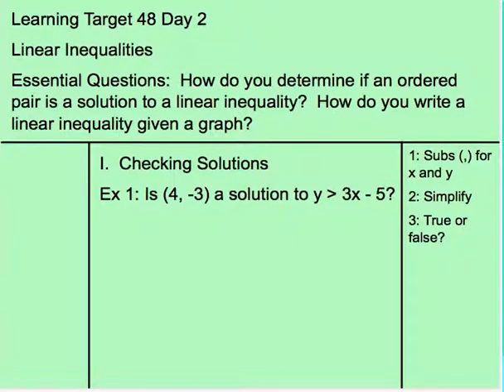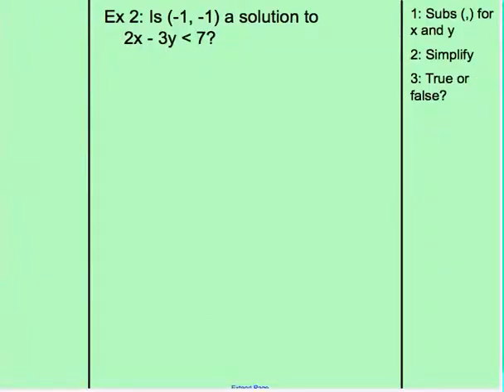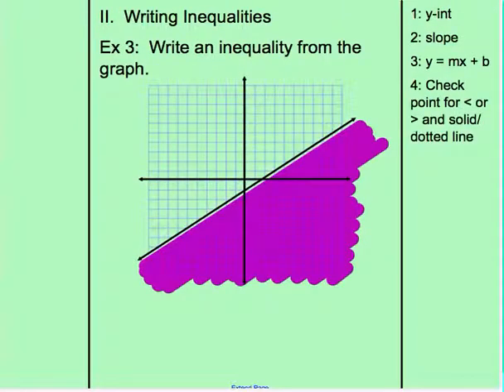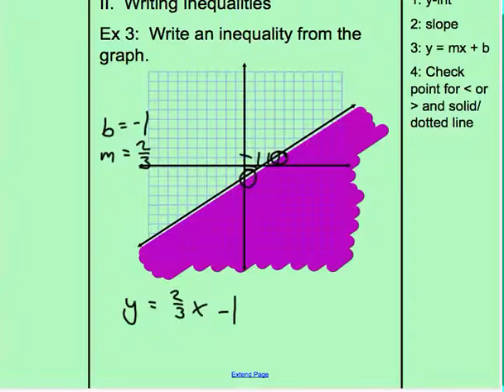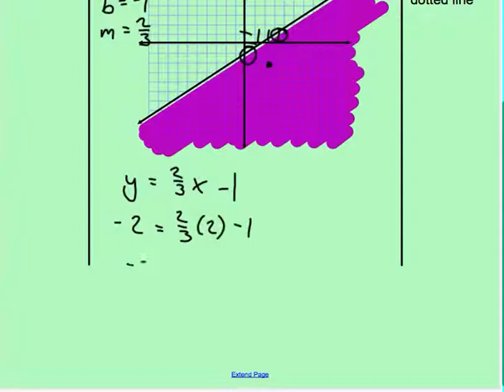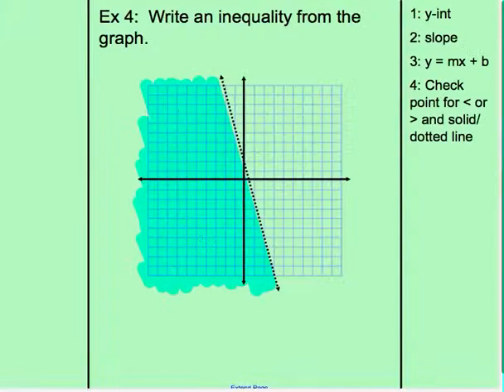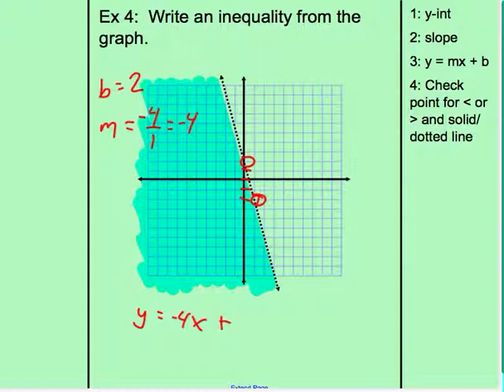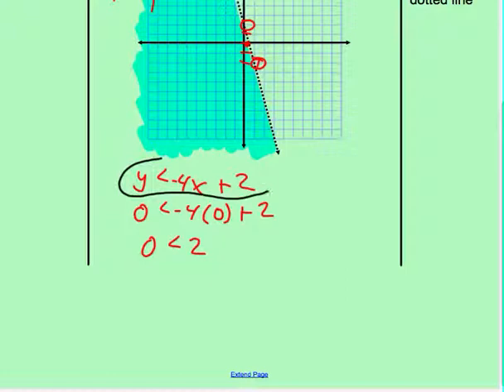Check Solutions & Writing an Inequality from a Graph